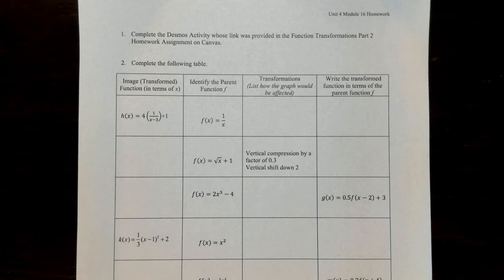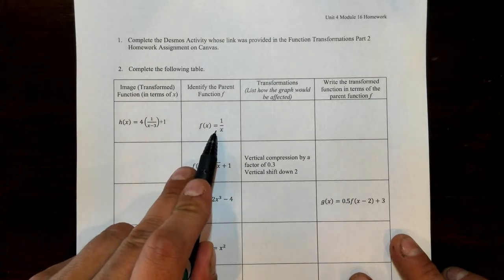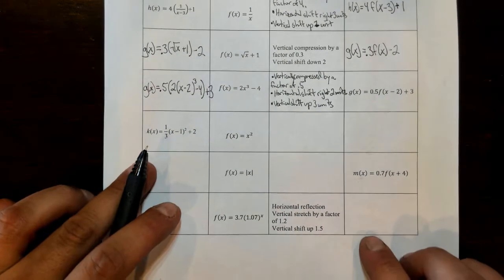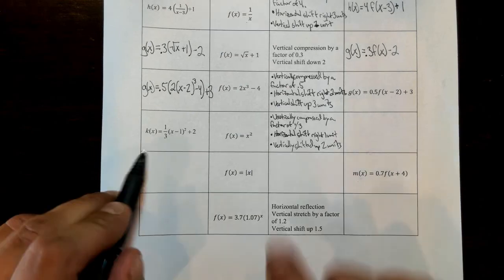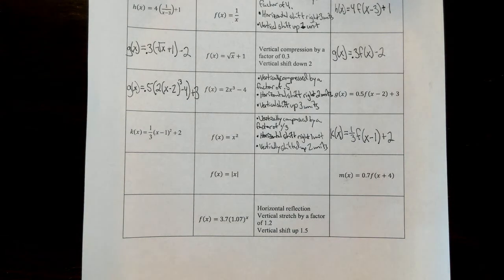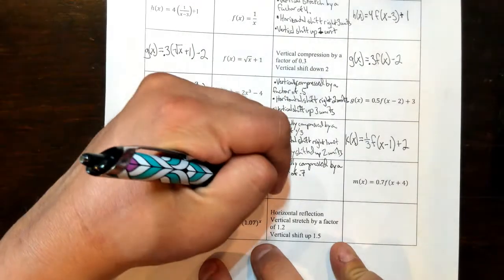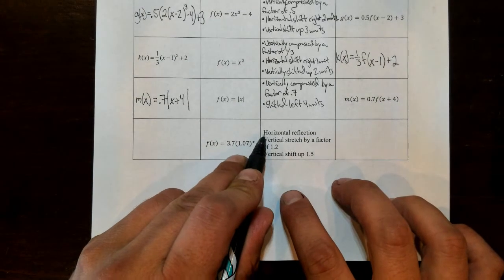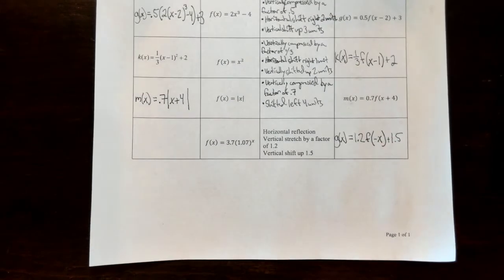Module 16 Homework